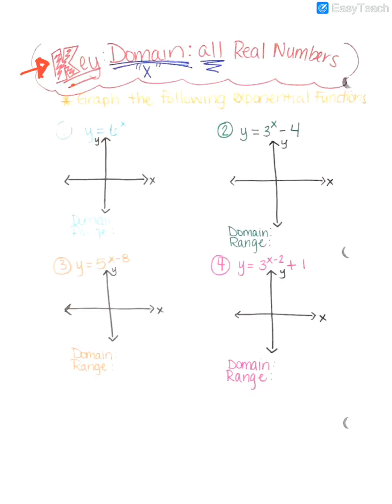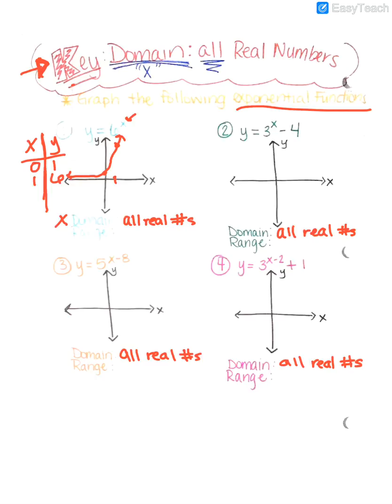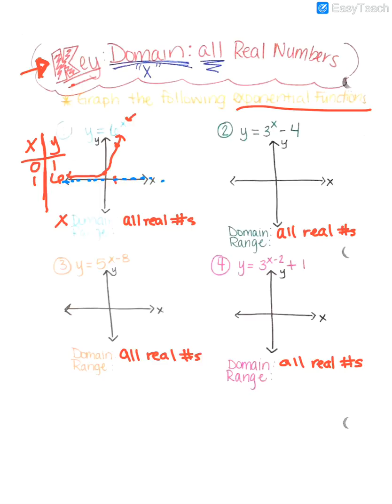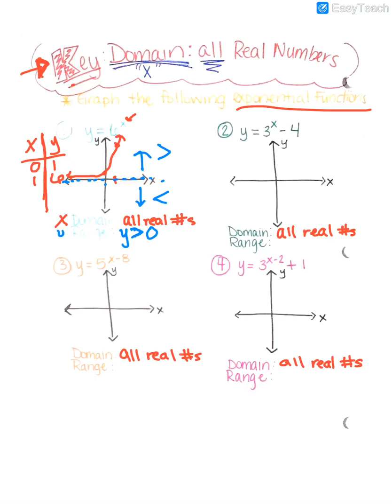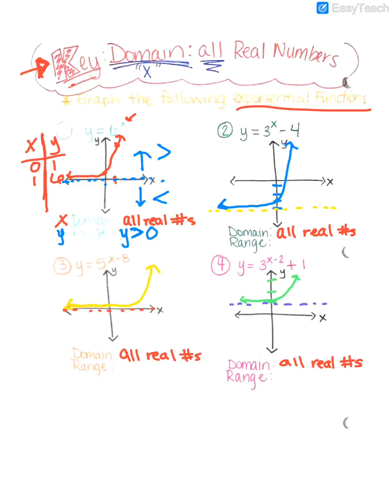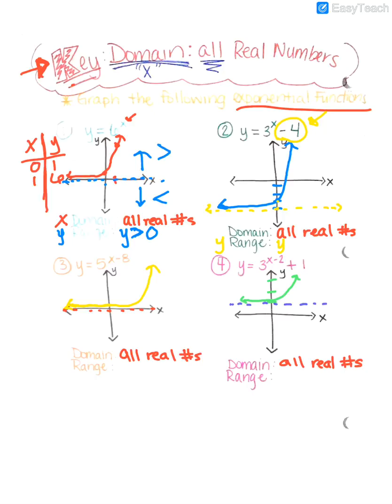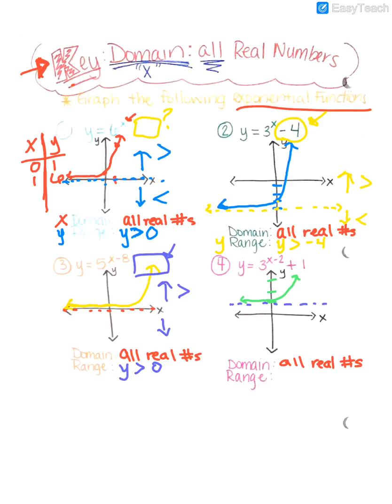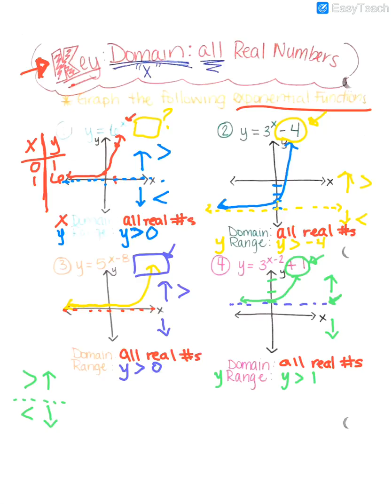Exponential Functions Part 2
Domain and Range/ Graphing